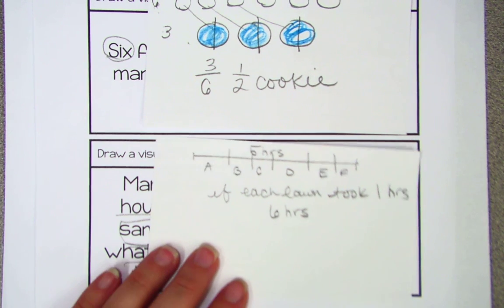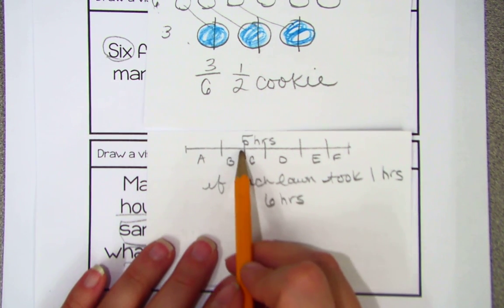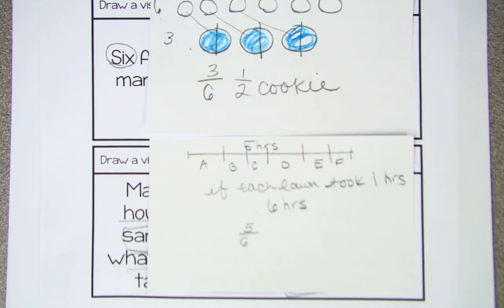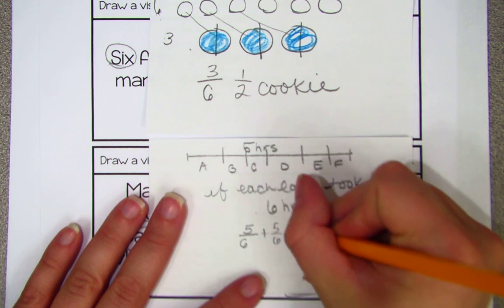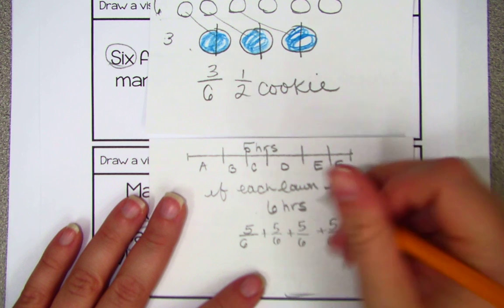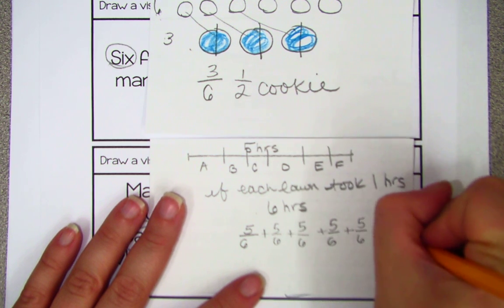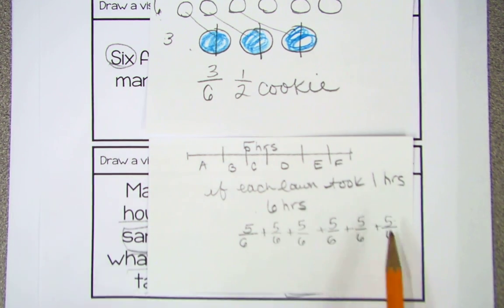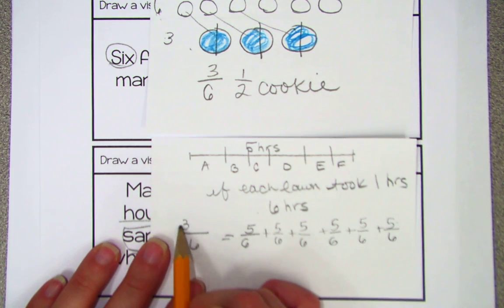dec 4 afternoon part 5